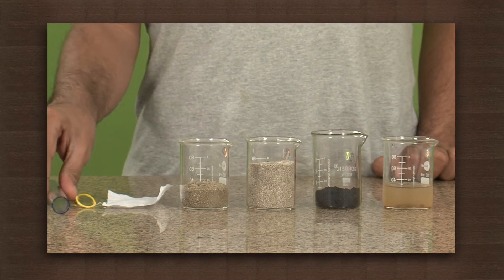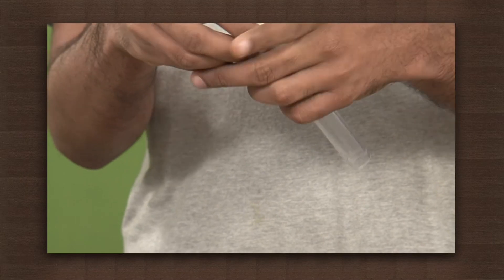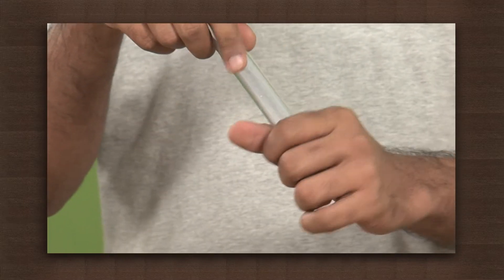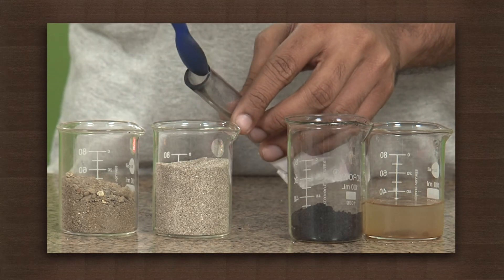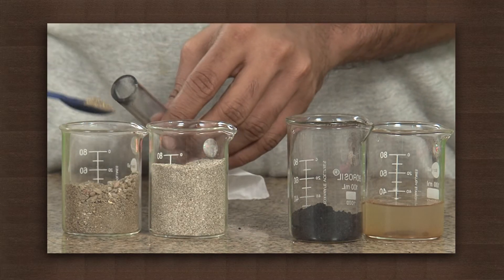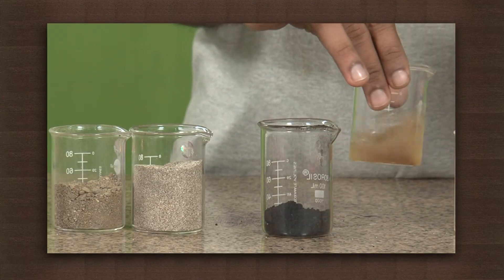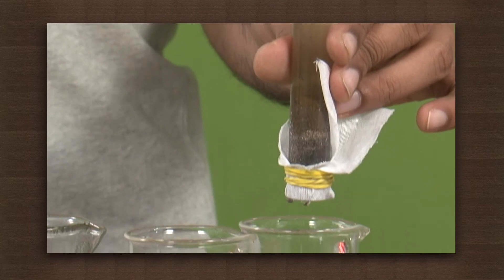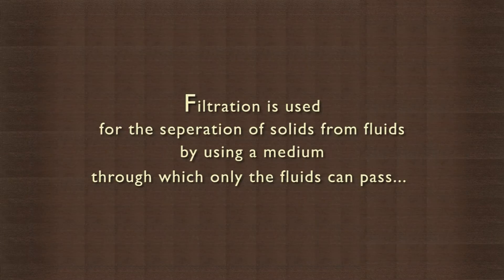Layers filter muddiness and produce clear water | Separation Methods | Chemistry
This activity explains how natural filtration works. To see this, we replicate the arrangement of the natural layers of soil by arranging the material with the coarsest grain at the top of the tube and the finest grain at the bottom of the tube. When we pass muddy water through the tube, the suspended solids get filtered by the various layers and clear water is issued at the other end. This type of filtration occurs naturally in the soil and explains how natural aquifers hold crystal clear water.